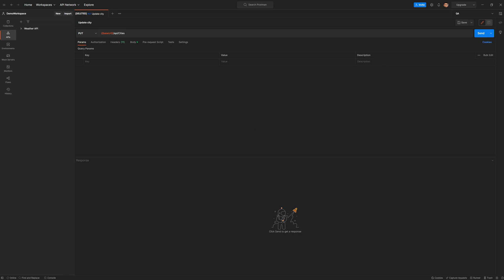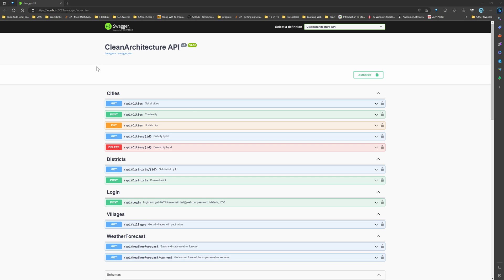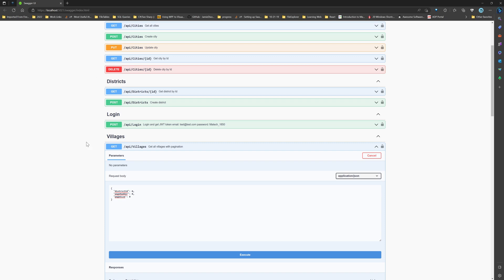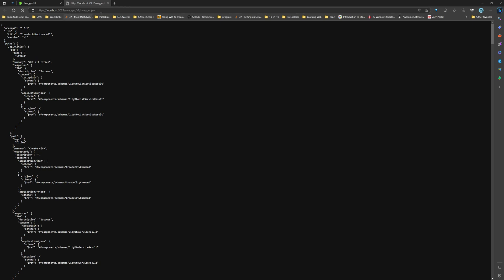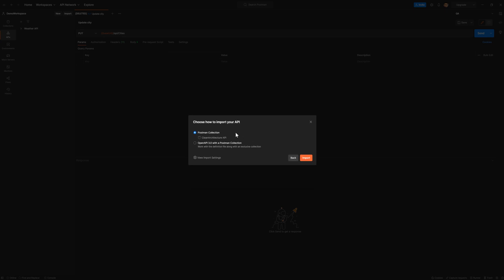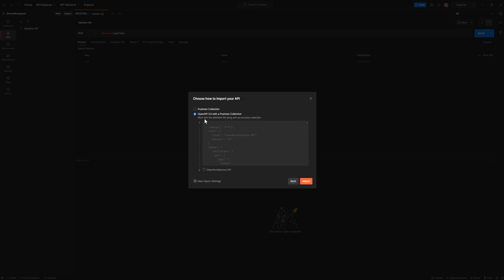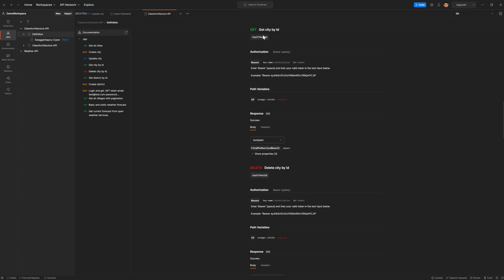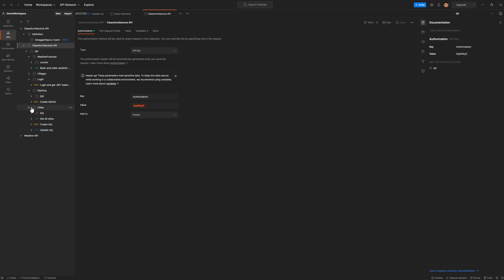From Specification to Collection: How to Create a Postman Collection with Swagger | (Part 3) 2023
In this video, I will walk you through the process of creating a Postman collection using Swagger. Whether you're a developer or a tester, this video will teach you how to use Swagger to generate a specification for your API and then create a collection in Postman that you can use to test and document your API endpoints